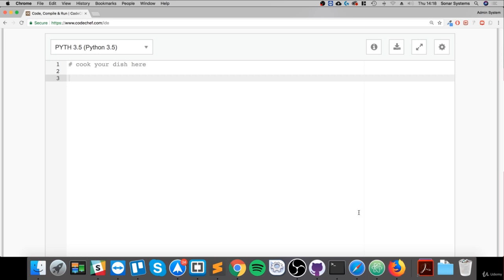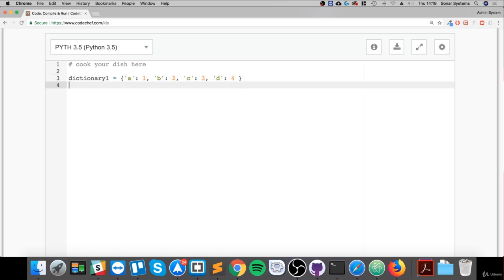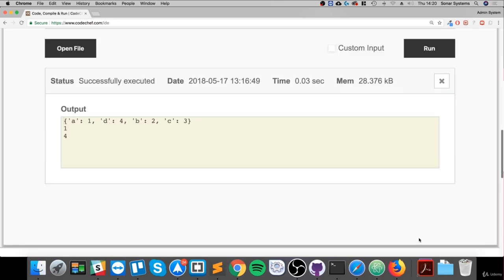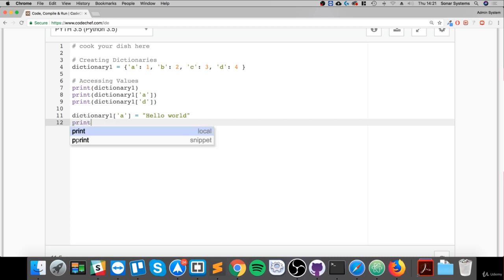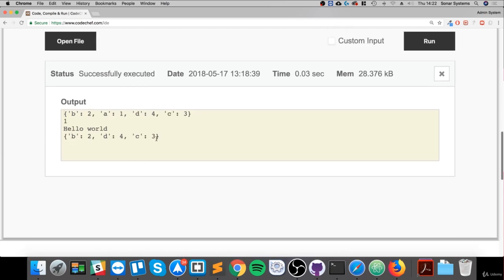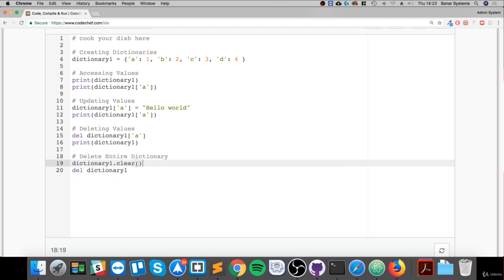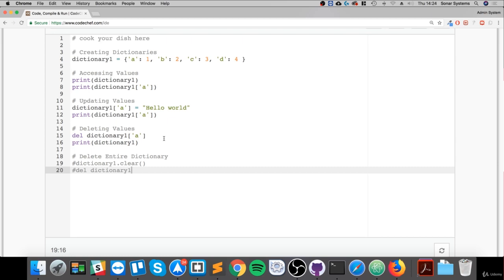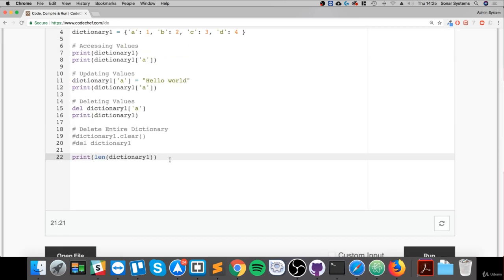27 Dictionary In Depth